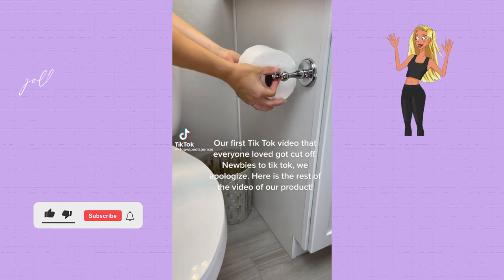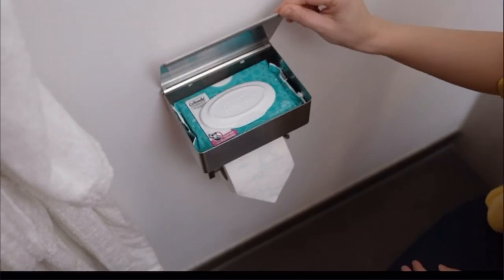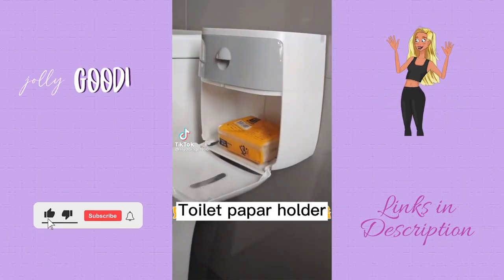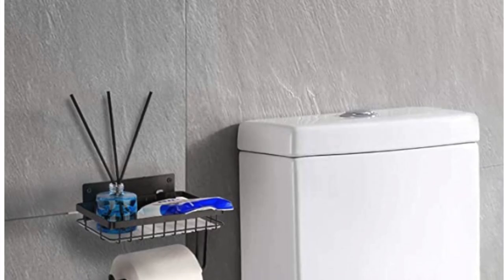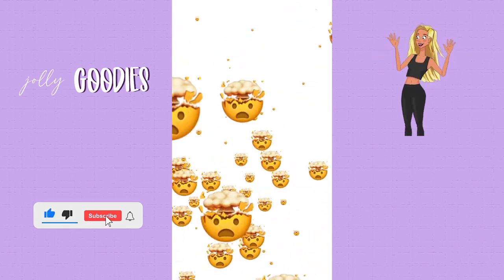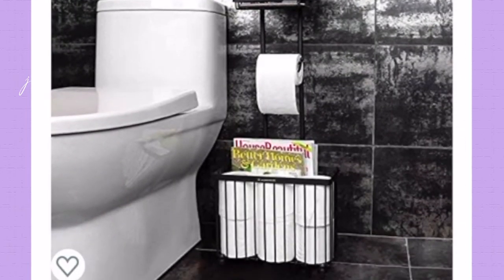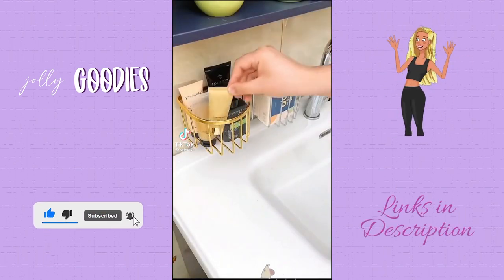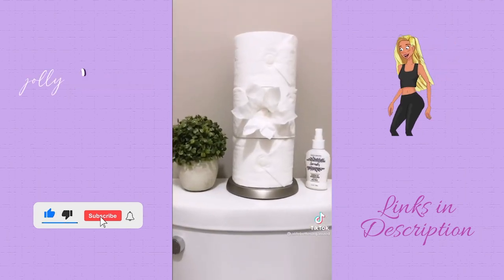BATHROOM TOILET PAPER HOLDER IDEAS 😨 Amazon Must Haves With Links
This bathroom toilet paper holder literally just lets you attach a pack of wipes to the bottom, but I prefer the toilet paper holder idea with the little box so you can hide the wipes inside. Apparently the trending toilet paper holder idea is to have a place to hold your phone in the bathroom and this one has a basket to hold your phone or incense or a diffuser. Check out the YouTube video to see the bathroom toilet paper holder idea that takes things to a whole other level!
Links below ★

00:00 Intro
00:03 Toilet Paper Holder
00:14 Toilet Paper Holder For Wipes
00:29 Toilet Paper Holder Container Box (similar)
00:40 Toilet Paper Holder With Basket For Phone
00:54 Toilet Paper Holder With Basket For Tablet
01:16 Toilet Paper Holder Gold Basket
01:35 Toilet Paper Holder 3 Tier